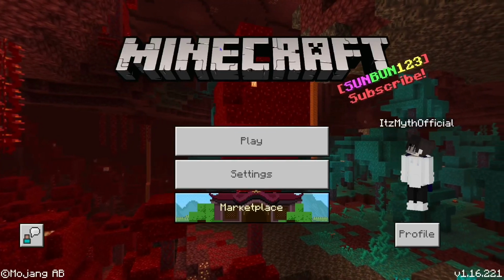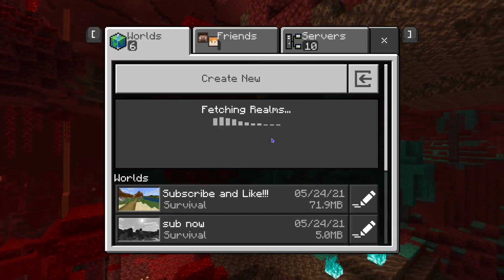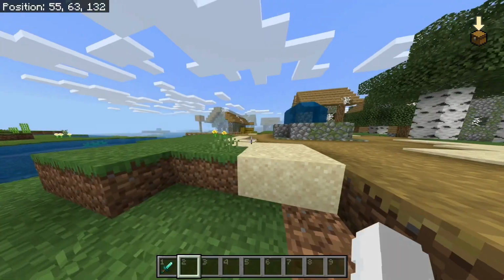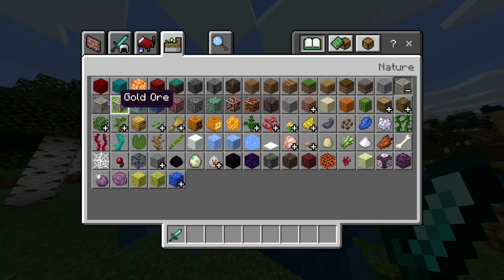The Ultimate Minecraft Survival Pack!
‼️ The best Minecraft Pack for Survival mode!

Today in Minecraft 1.16.221 I downloaded a Minecraft resource pack from mcpedl that should help in survival.

Not Minecraft, MCPE Optifine Zoom, Minecraft with a FPS boosting client, But Water Rises or Minecraft, But Lava Rises, or any other but challenge like that. This is a speed run / speed runner of Minecraft against a killer / assassin but it is me and my good friends playing Not Java by microsoft and mojang that PatarHD / Patar HD plays, Minecraft Manhunt vs 6 hunters with XxIczSpirit, Chainsketch, Bedezu, Maniboy32, and Hunt Music, Minecraft PE Client with CPS Counter and FPS Counter aswell as MCPE keystrokes for Andriod, iOS, Xbox, PS4 / PS5, and switch, The Most Funniest / Most Hilarious / Most Funny Minecraft Mod, I spoke to them in hardcore Minecraft, and an FPS counter by chainsketch Youtube recommended / trending gaming, Also don’t use hacked clients / hack client, Minecraft Death swap with hitman FINALE Rematch, Also I am super glad you guys liked Minecraft PE Keystrokes Resource Pack for iOS, Android, Windows 10, Xbox, PS4 & PS5 (DMOD Client) and How to get *REAL Capes* for Minecraft PE iOS! Bionic Ben method working on iOS 2021! Skywars but, combo and clutch montage on servers like the Hive MC shorts on MCBE Minecraft Bedrock tiktok like ItzClipsOfficial or ItzMythOfficial.

👏 Ah a description reader, eh? 👋